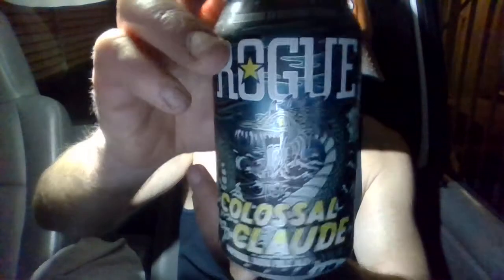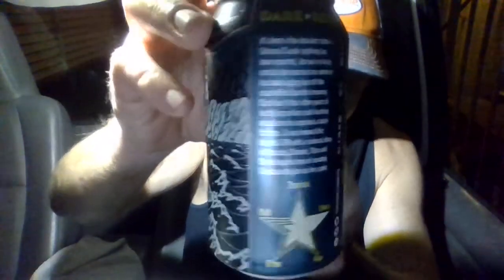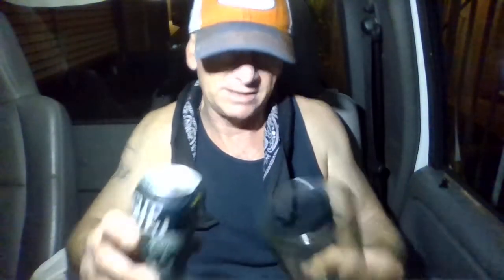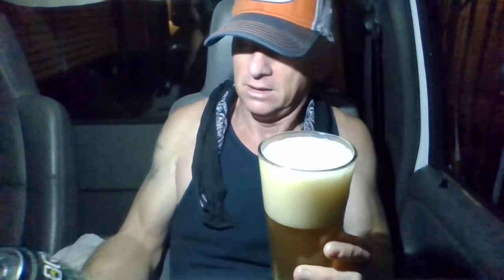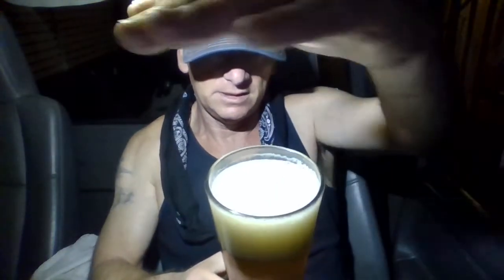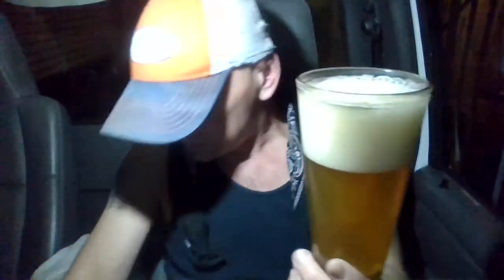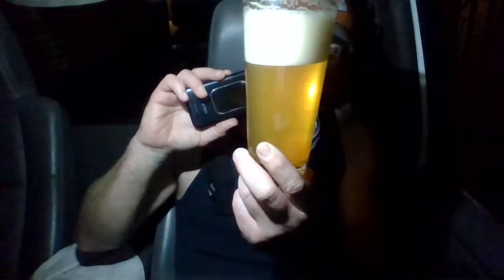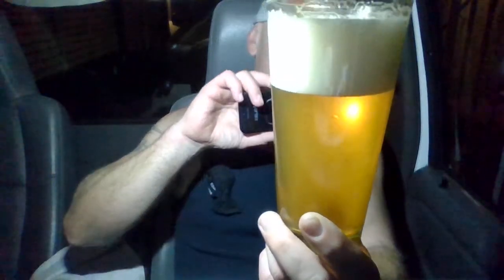Rogue Colossal Claud Imperial Ipa Beer Review!